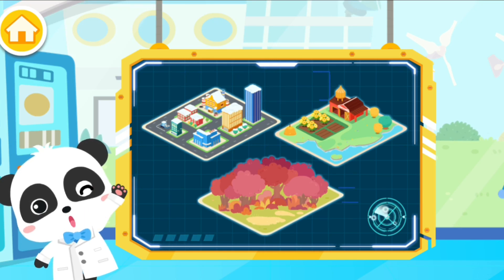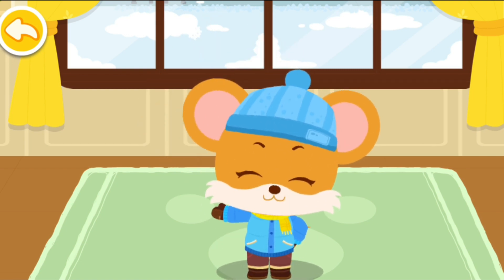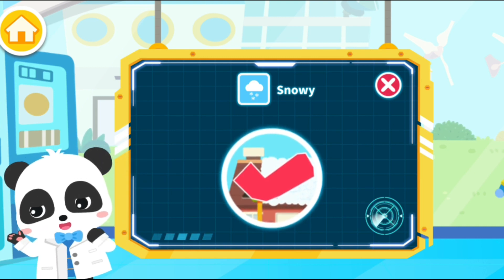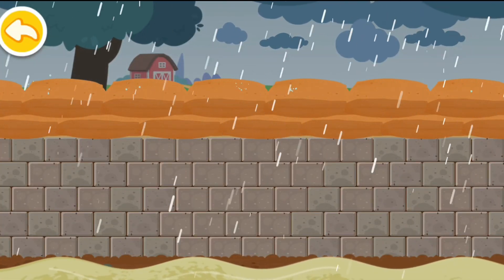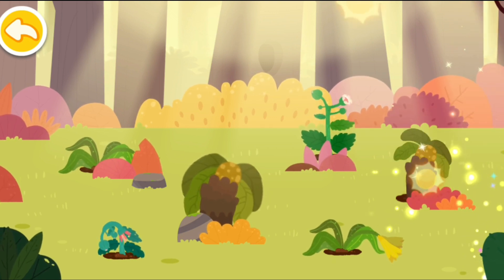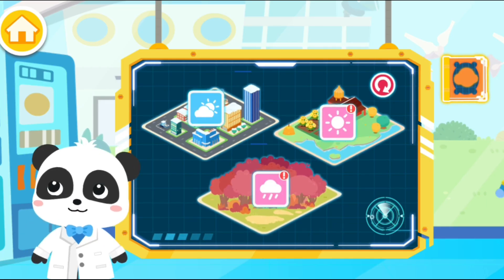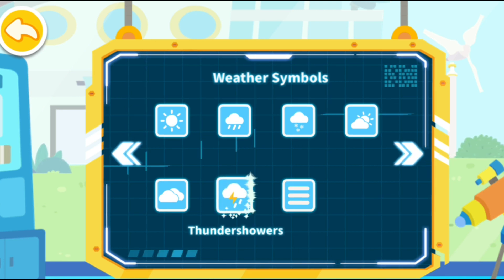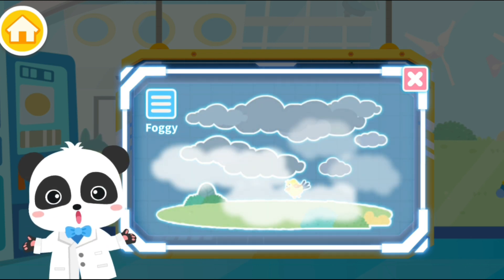Weather Station || Educational Game For Kids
Understand how sunny, rainy, snowy weather form and impact our daily lives.

How is the sun important in our lives? How do we prepare for a rainy day? How should we dress for a snowy day? Explore weather together with Weatherman Kiki!

Visit the Weather Station now to understand the different weather conditions!

FEATURES:
- Learn about sunny, rainy, and snowy weather, and how to dress for them.
- Experience the different activities: building a snowman, planting crops, and helping ants move nest.
- Get to know different animals: Birds, rabbits, squirrels, and frogs.
- 18 kinds of decorations for your very own snowman: glasses, a hat, a scarf, gloves, and more.